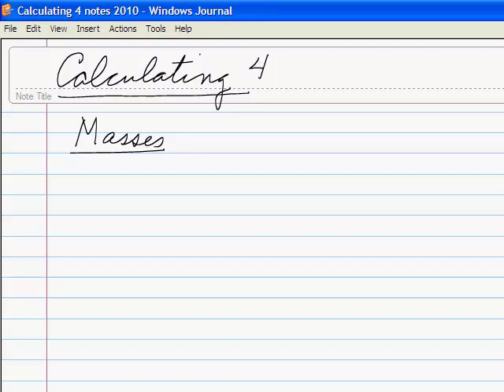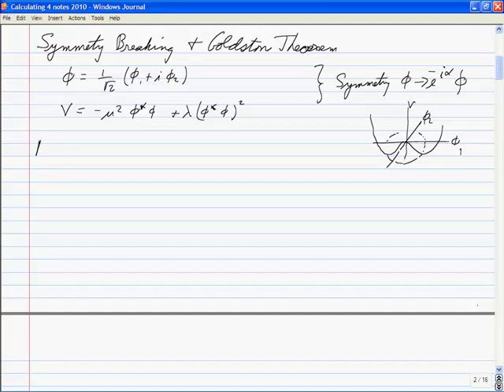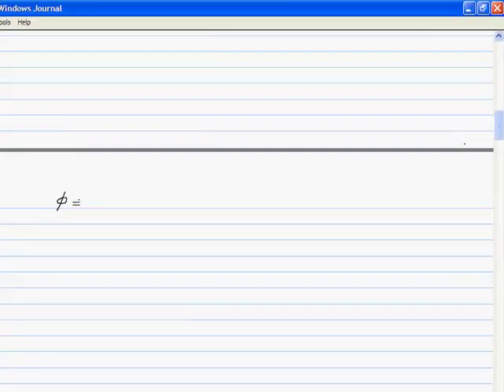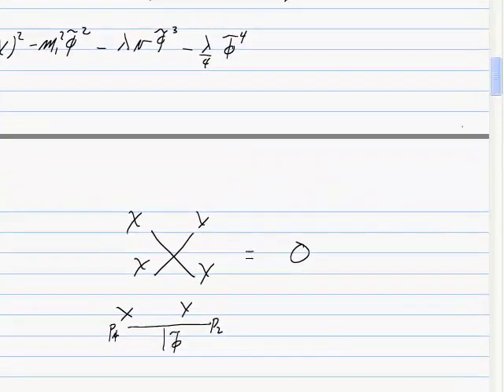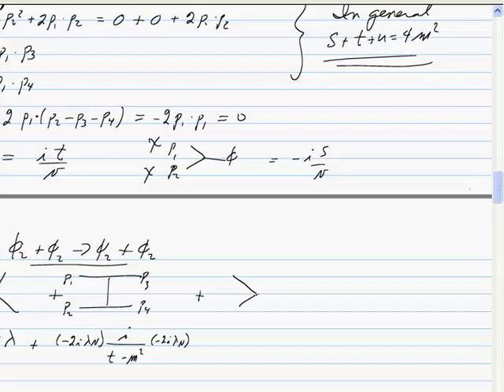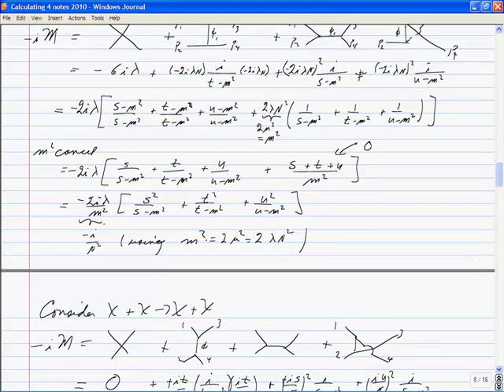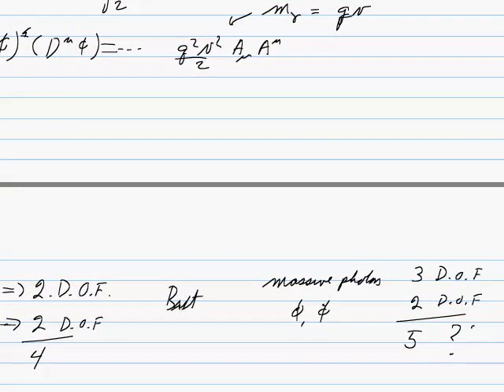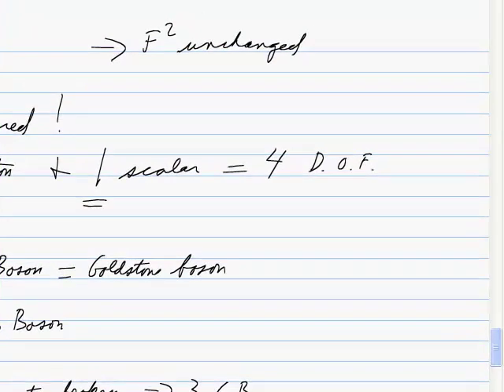Quantum Field Theory 1-15-Calculating 4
Calculating 4 – Ground state energies and masses, symmetry breaking and Goldstone’s theorem, calculating with two different names for the fields, example, names don’t matter – Haag’s theorem, the Higgs mechanism